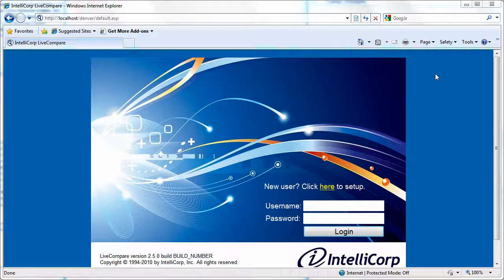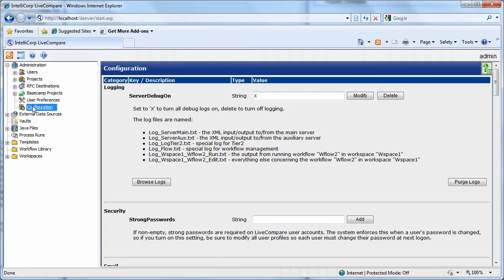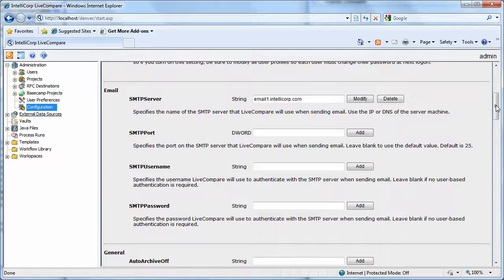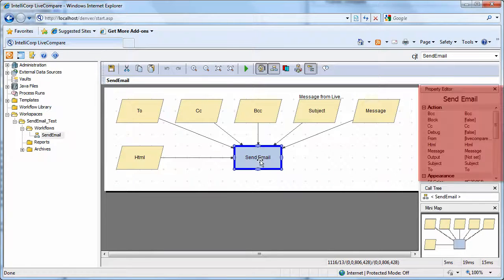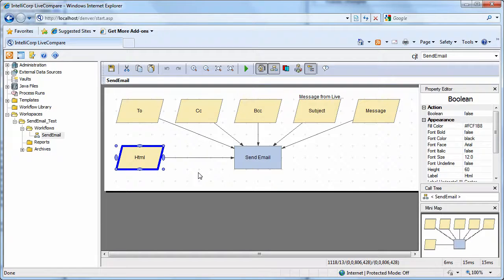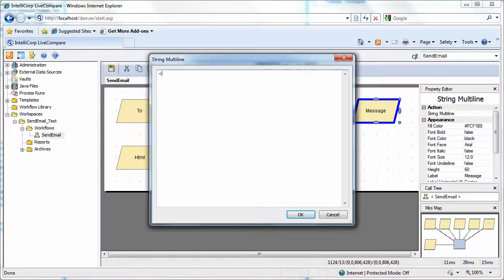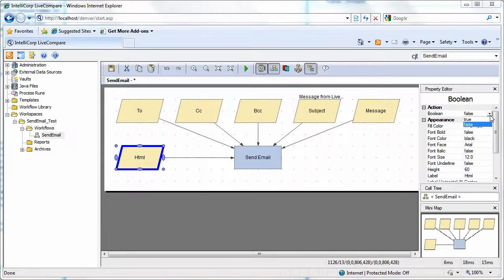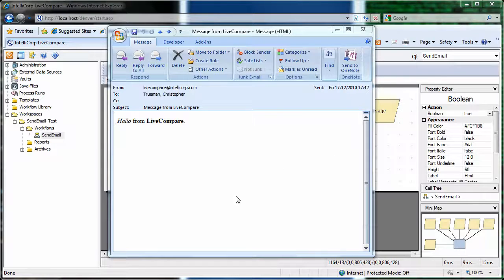Enhanced Email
Demonstration of the enhanced email support available with LiveCompare 2.5.